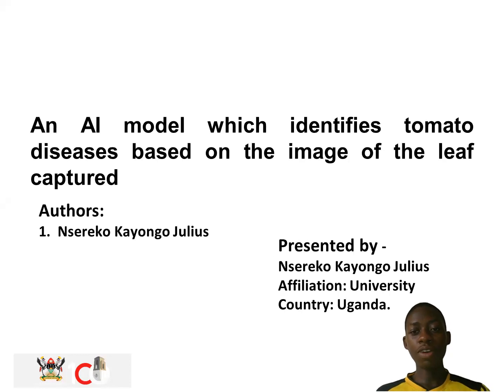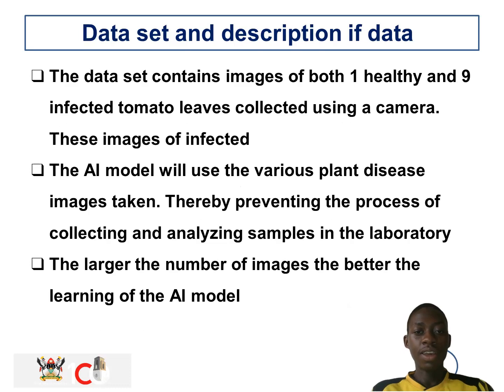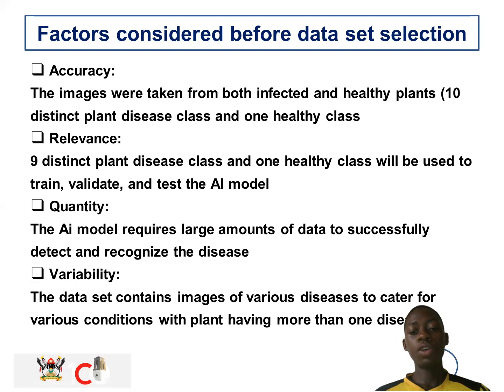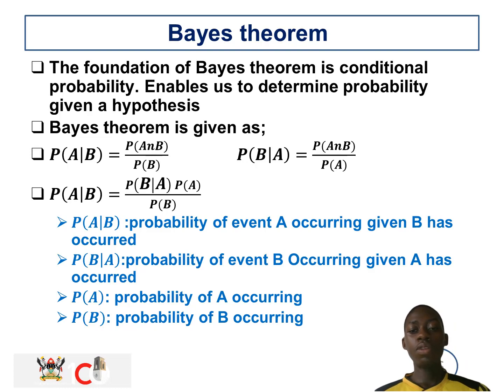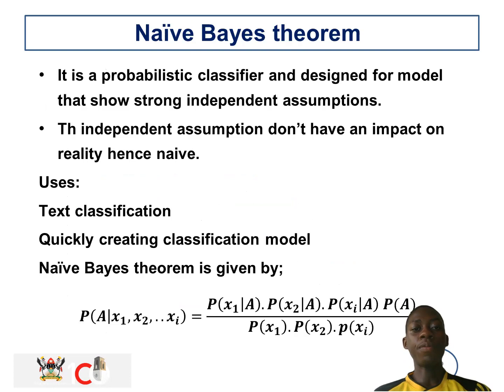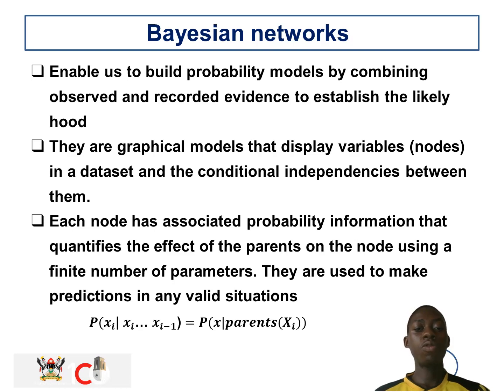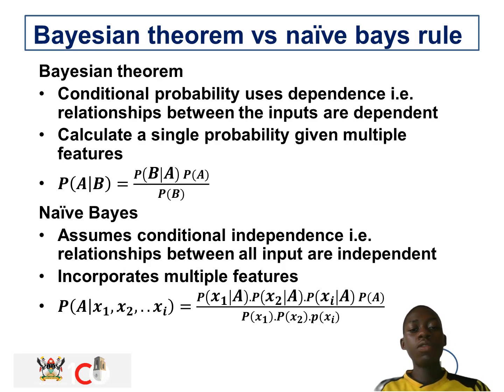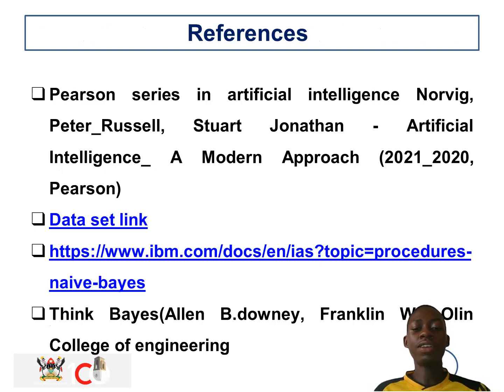Tomato optimization AI model series with Python 1 November 2022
Detection of tomato leaf diseases using AI
ppt slides: